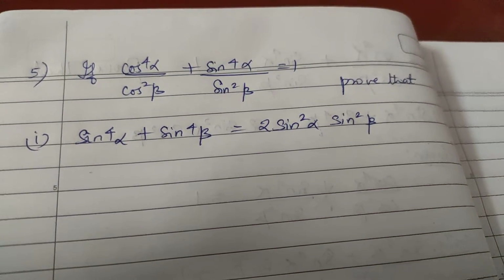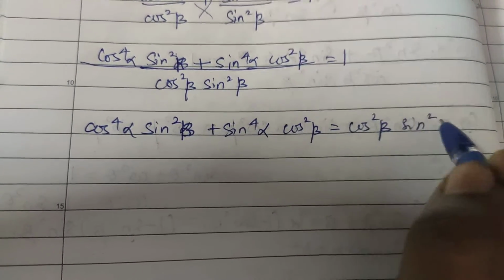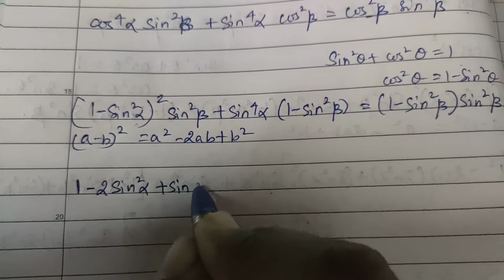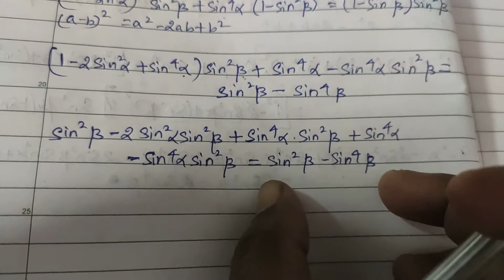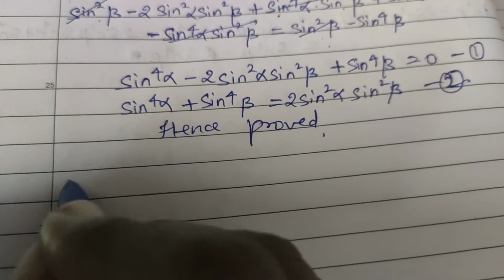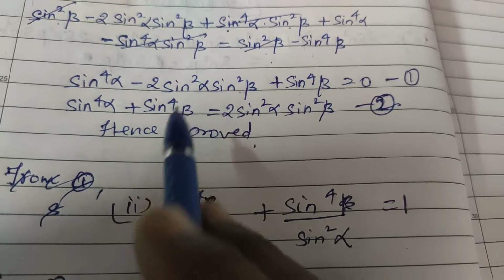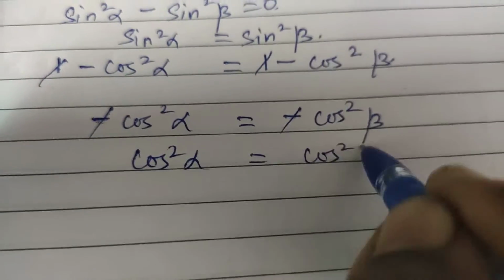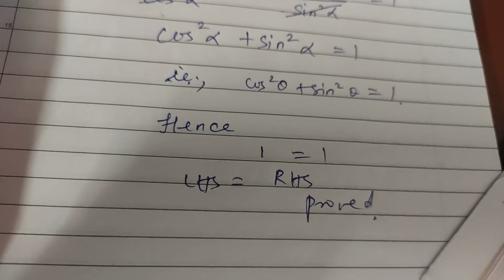Class 11, General Maths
Ex.no 3.1 Sum 5